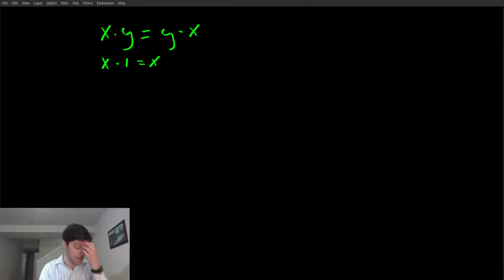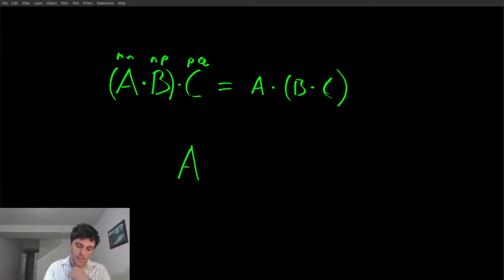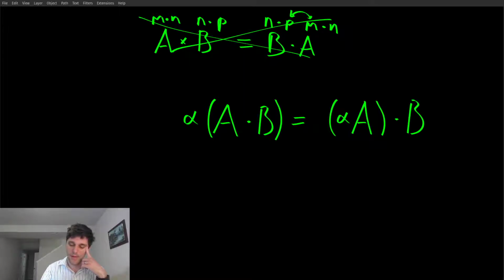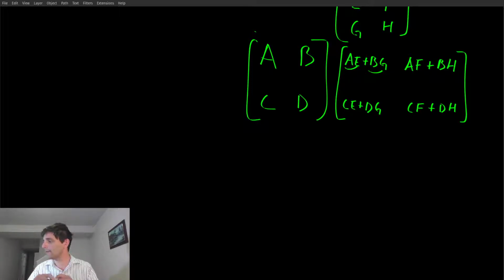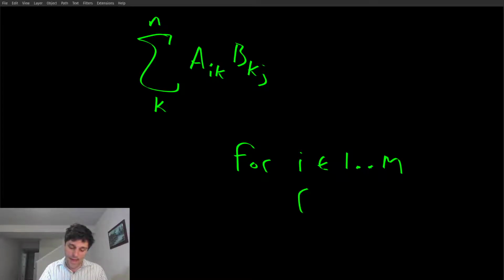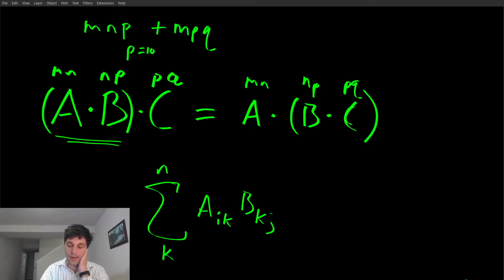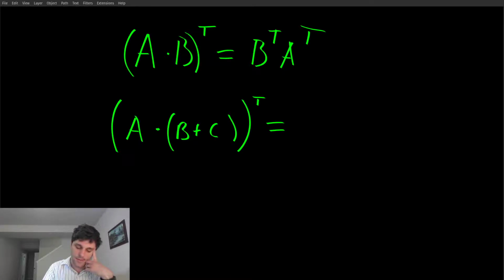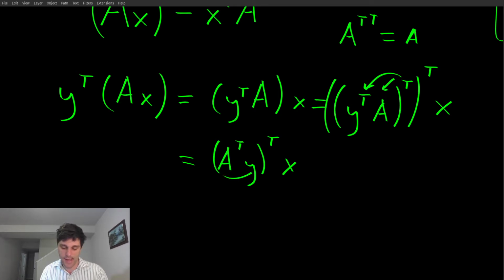10 1 more multiply